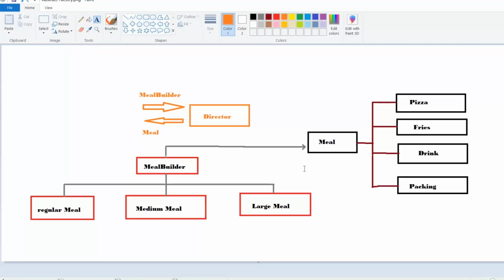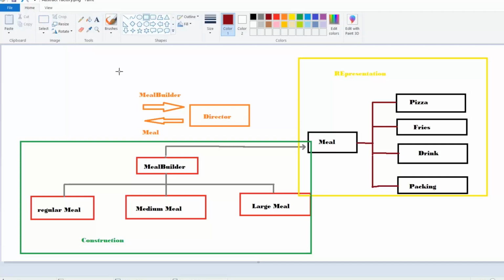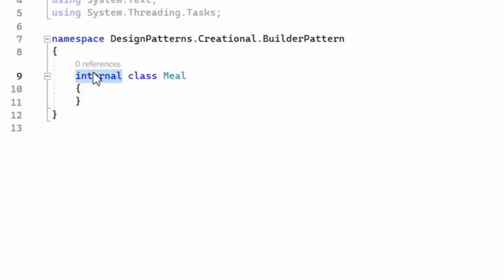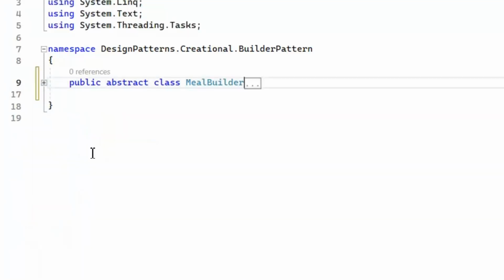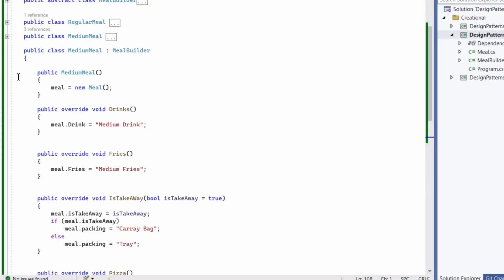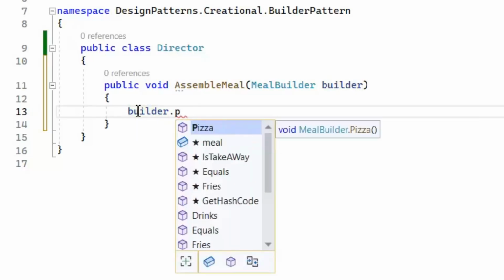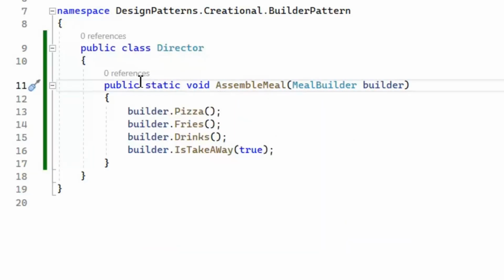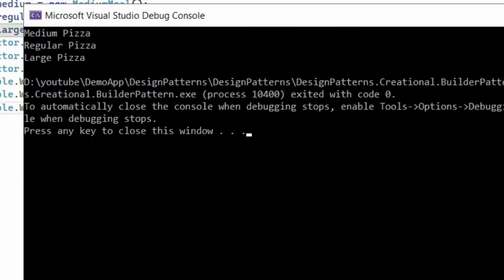Builder Design Pattern | Creational Design Pattern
In this video, we'll be looking at the builder design pattern. This is a common design pattern used in object-oriented programming, and it separates the construction of a complex object from its representation so that the same construction process can create different representations..

This video is an introduction with example to the builder design pattern, and it's intended for beginners as well as experienced resources who want to learn more about it. If you're familiar with the builder design pattern and want to see more examples, be sure to check out the full video!

Chapters:
0:00 Introduction
0:18 Graphical representation
1:52 Coding Example